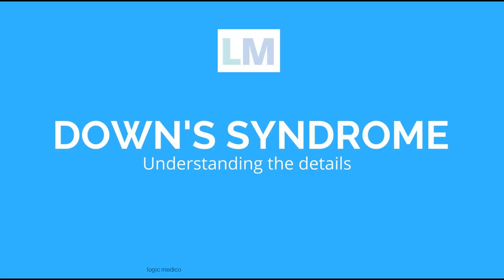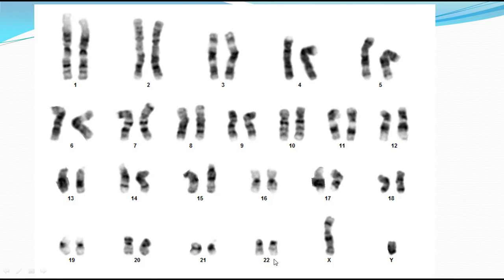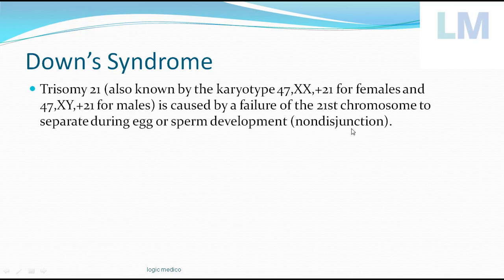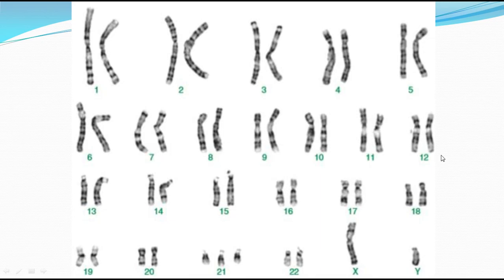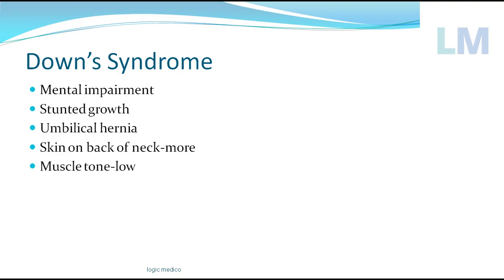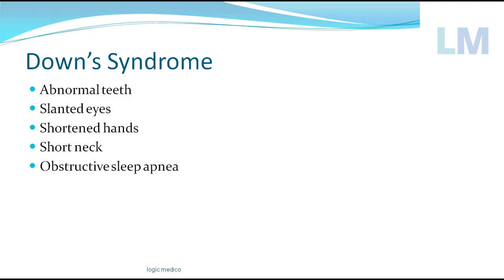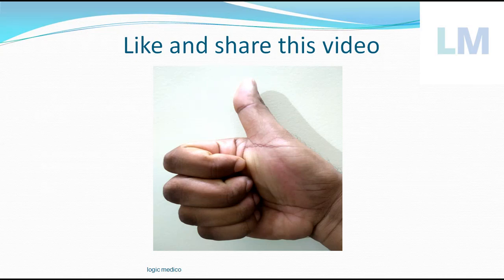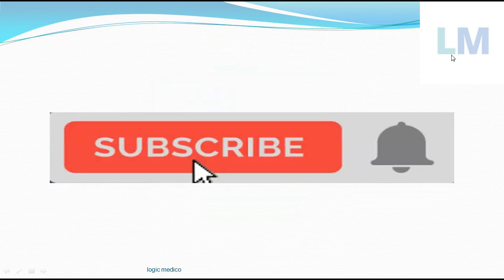Down's syndrome| (Trisomy 21) Why?, cause, karyotype, symptoms, diagnosis, counseling.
This video explains the logic involved in the Down's syndrome (Trisomy 21).
Why it is called so. What is the cause for it. What is the karyotype.
What are the symptoms. How to diagnose prenatally. what is the genetic counseling involved.